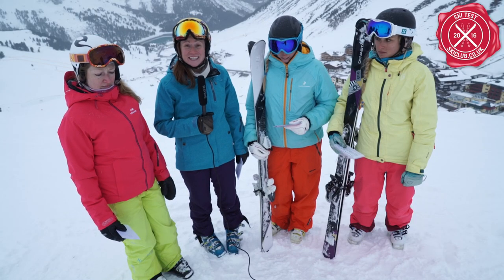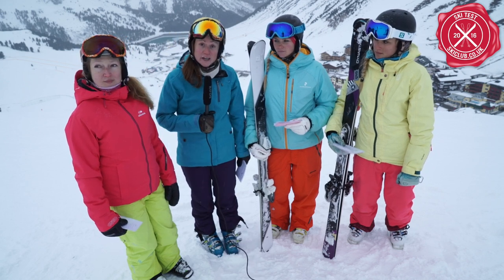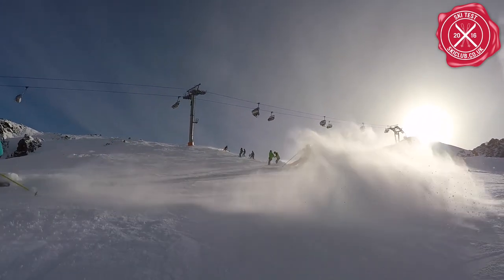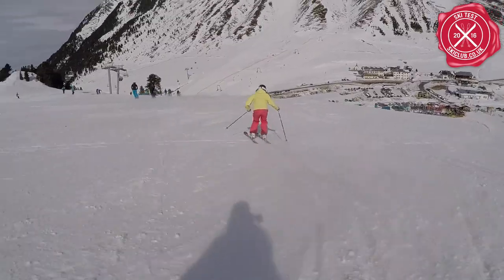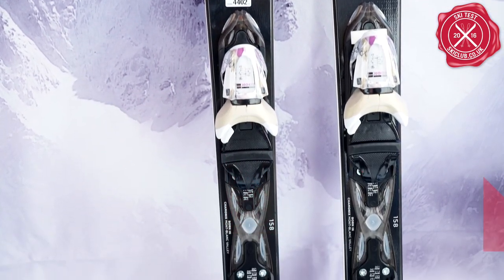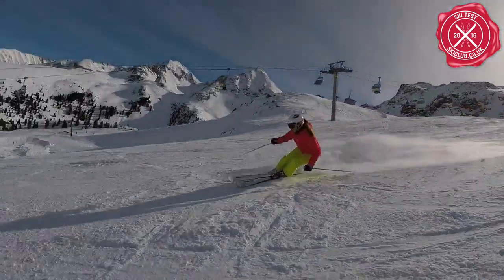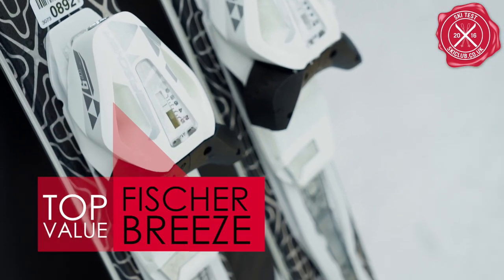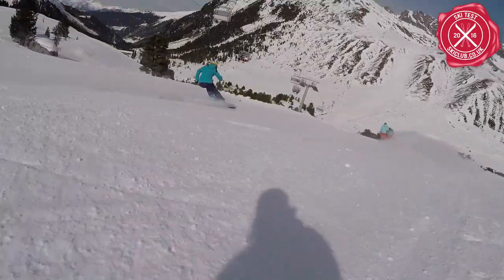2016 Ski Tests - Best Women's Piste Skis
Our team of testers review their favourite piste/groomer skis of 2016. This year the Dynastar 'Active 10', K2 'Luv Machine' and Fischer 'Breeze' made the top three skis in this category.

For more information on each of the skis featured, and more,